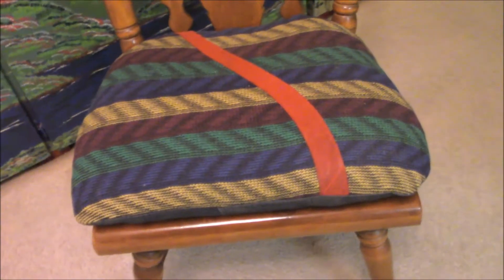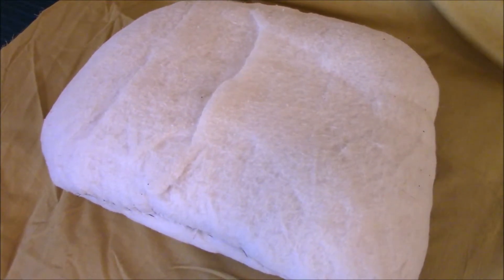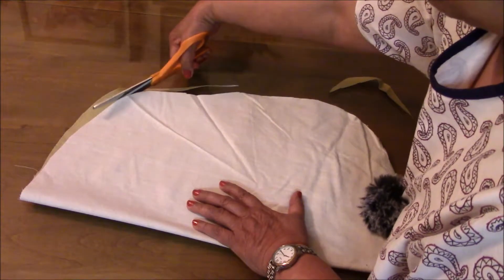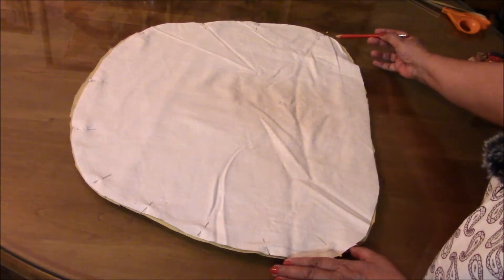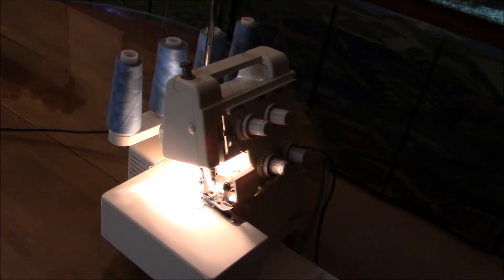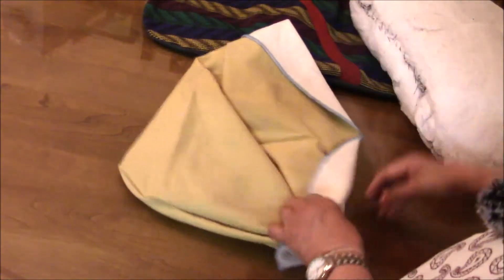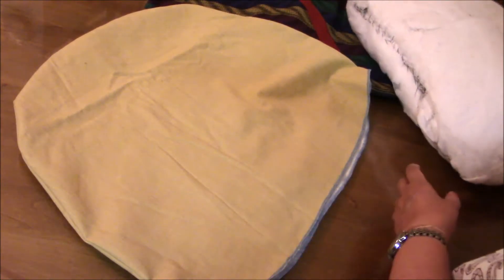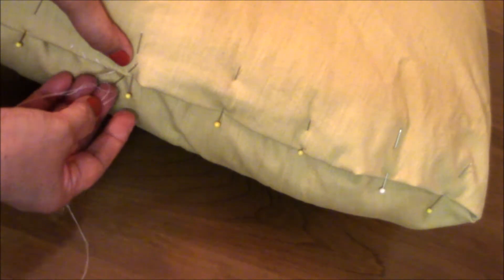Recycling Old Pillows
Recycling an old pillow into a chair cushion is shown in this video.